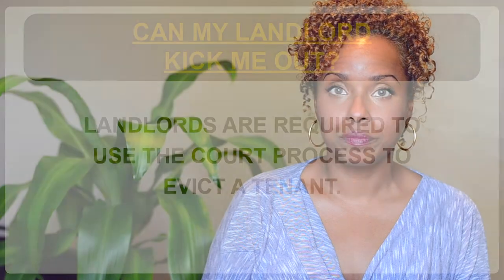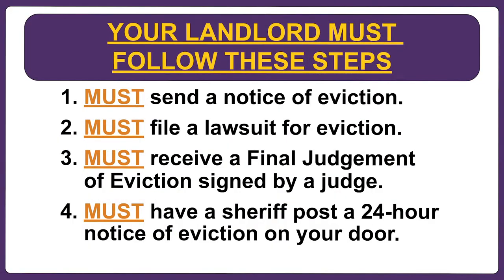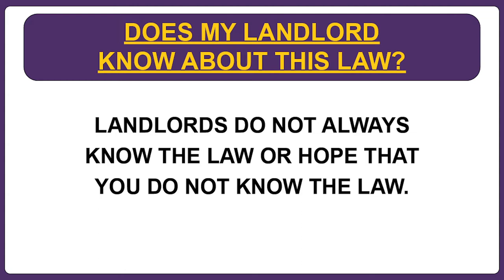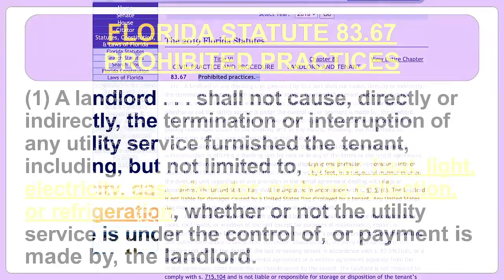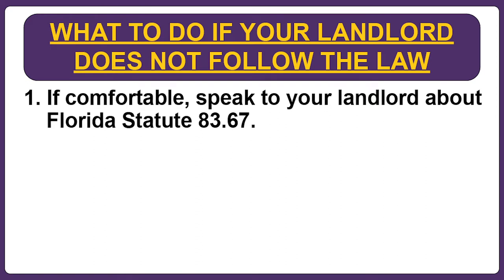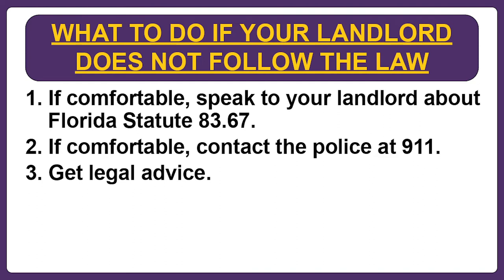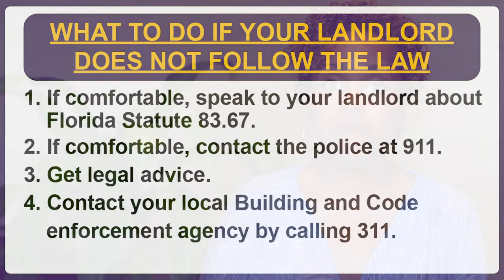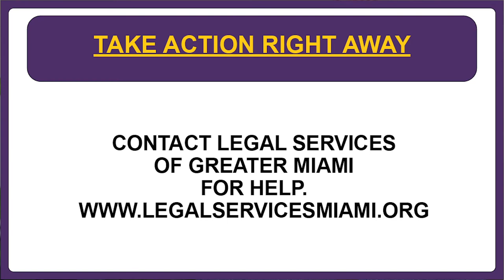Tenant Eviction Process Video